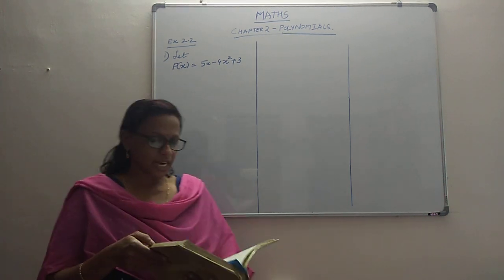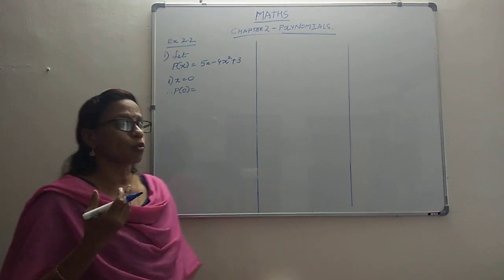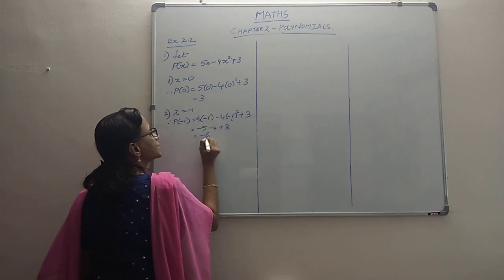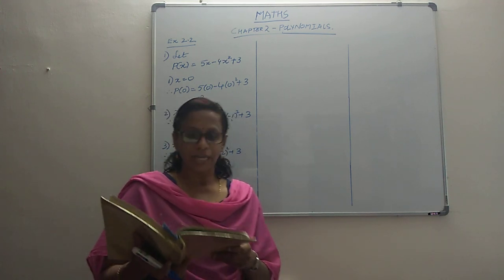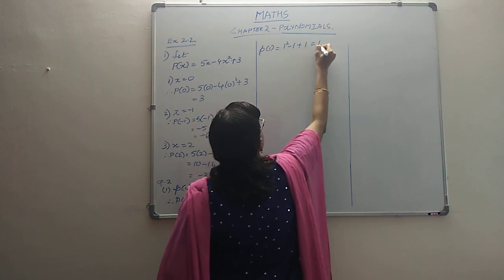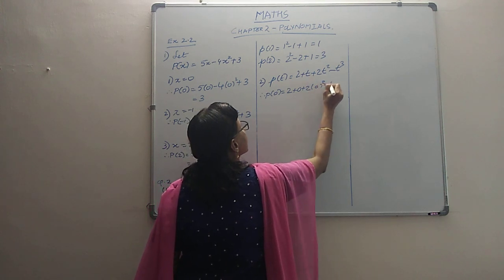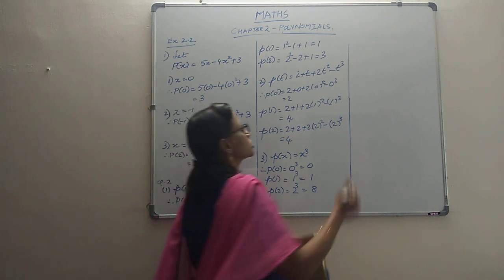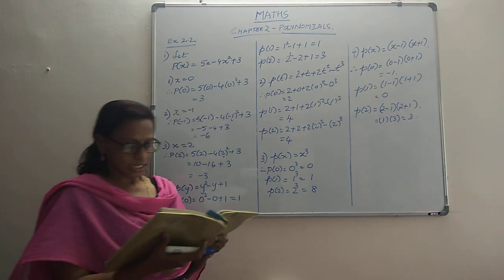9th CBSE,Maths,Ex2 2,Part1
In this part we try to find the value of the polynomial when the value of x is given .